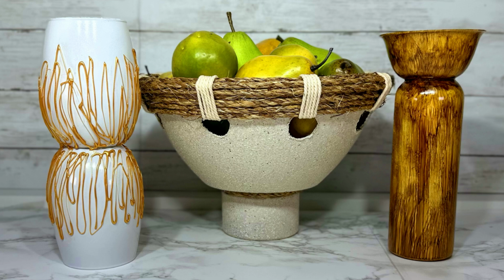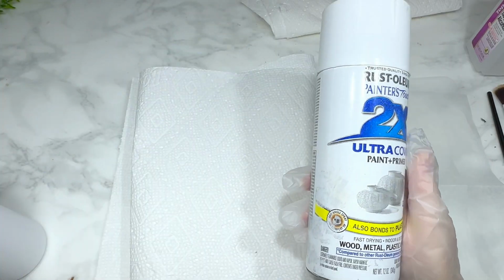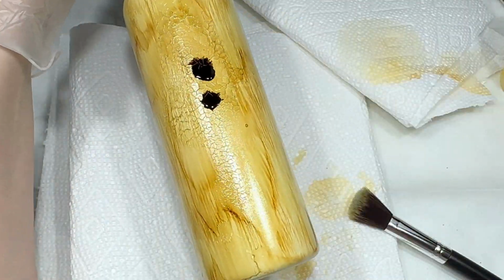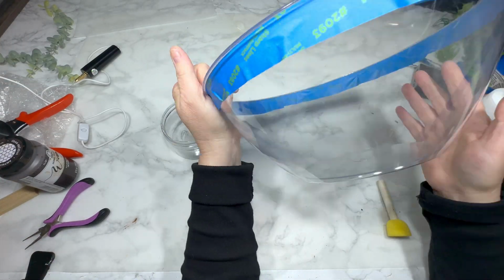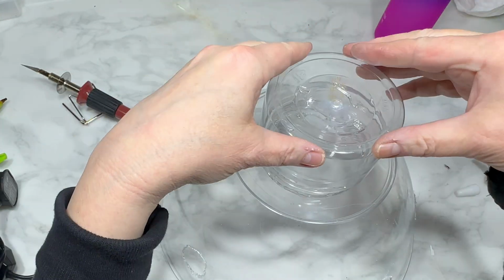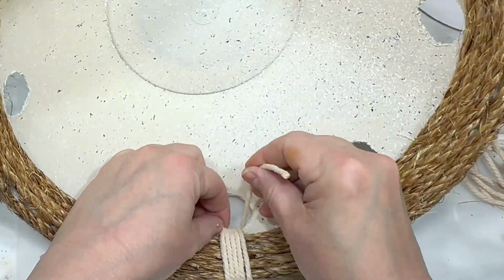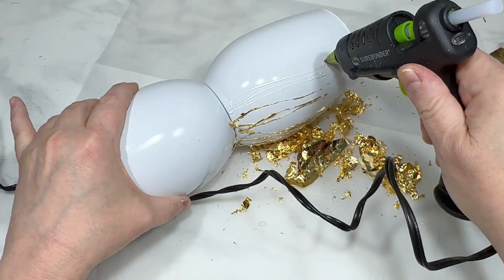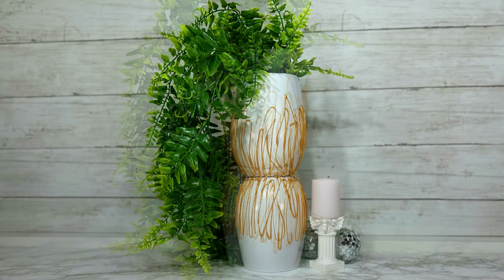🔥High End Home Decor🤩 on a Dollar Tree DIY Budget💰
Hello again my DIY loving friends, Are you ready to transform your living space into a luxurious oasis without breaking the bank? 🌟 Then lets dive into these Dollar Tree DIY hacks and unleash your inner decorator while saving those precious dollars. Elevate your home with style, sophistication, and a sprinkle of thrifty charm. Get ready to impress without the stress! So what are you waiting for? Let's go DIY, together!!!💰✨

Supplies used in this video (or supplies LIKE what's used in this video):

Small Plastic Bowl, Large Plastic Party Bowl, Nautical Rope, stemless wine glasses: ALL from Dollar Tree

Hot Knife tool
Rustoleum Paint and Primer Gloss White
91% Alcohol
Makeup Brushes
Tim Holtz Alcohol Ink including Latte and Teakwood
Krylon Fushion in Matte Clamshell
Rustoleum Bleached Stone Texture Paint
Montana Granite Texture Paint
Macrame Cord
Gold Hot Glue
Mica Powders

GlueGun I use:
Surebonder Cordless Hot GlueGun, High Temperature:
Gorilla Hot Glue Sticks, Full Size, 8"20 Count:

If you're not using AMAZON PRIME and its many great services yet- what are you waiting for?
Check out some of these great deals:
Try Amazon Prime for a Free 30-Day Trial:
Give the Gift of Amazon Prime:

Filming Equipment I use:
3-Axis Gimbal Stabilizer for Smartphone -
12'' Selfie Ring Light with Tripod Stand:
Neewer 700W Professional Photography Softbox Lighting Kit
Photography Background Support Stand:
Phone Holder Bed Gooseneck Mount -